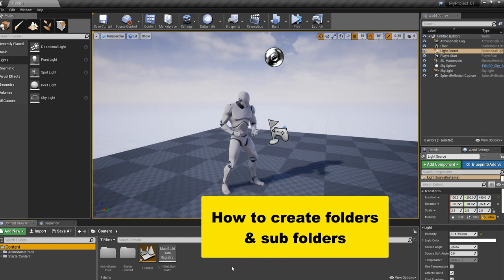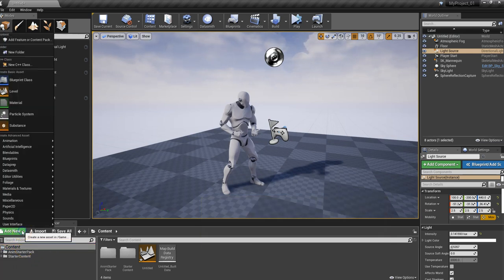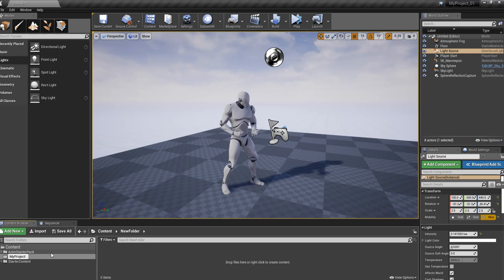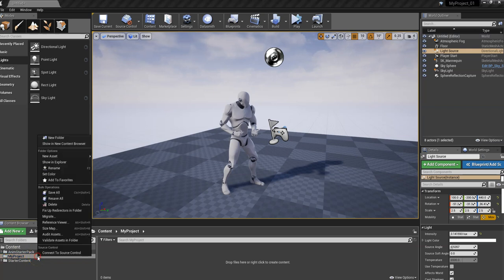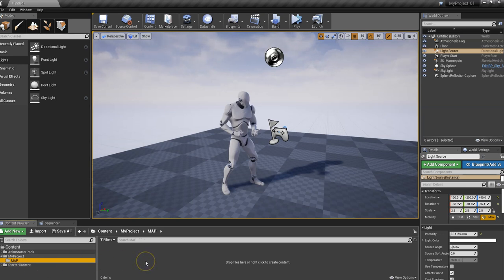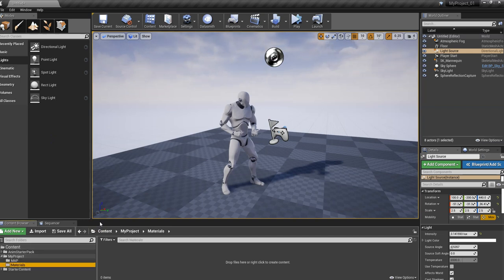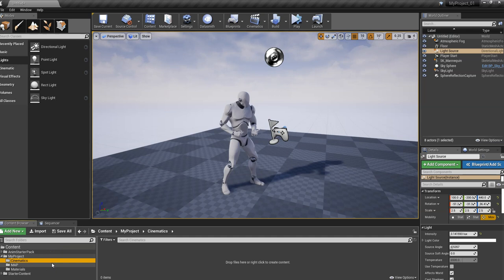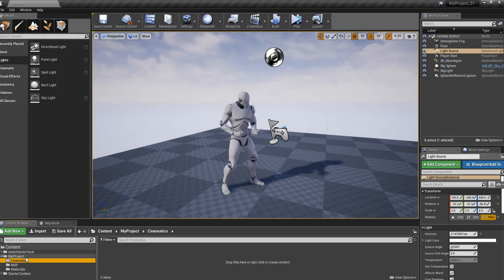How To Create Folders In Unreal Engine 4: The Key To Staying Organized!